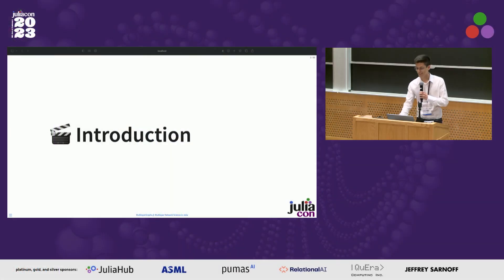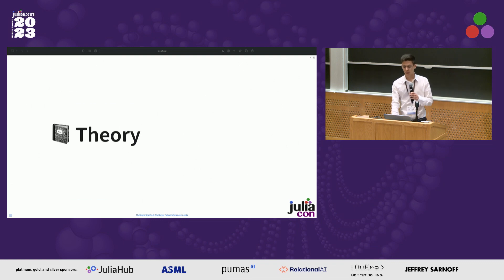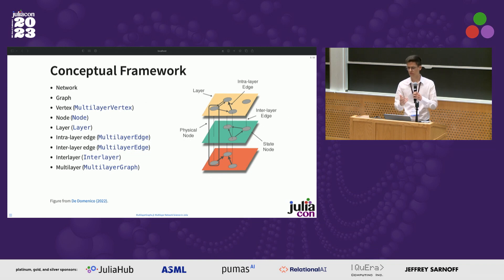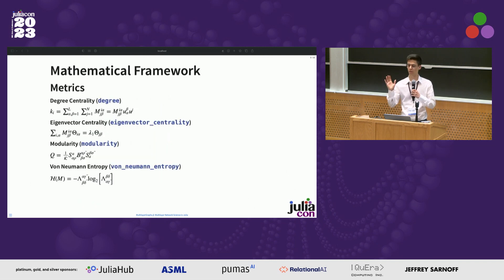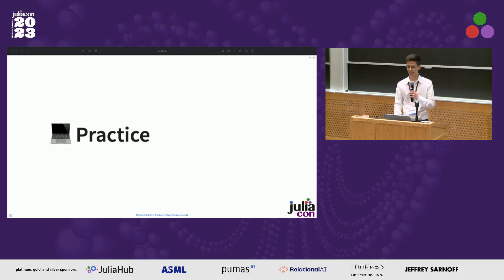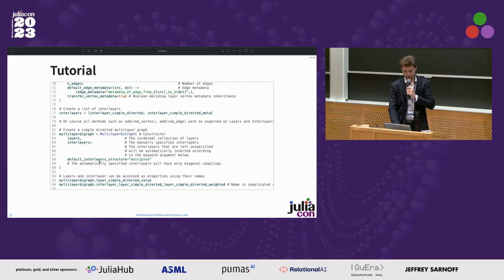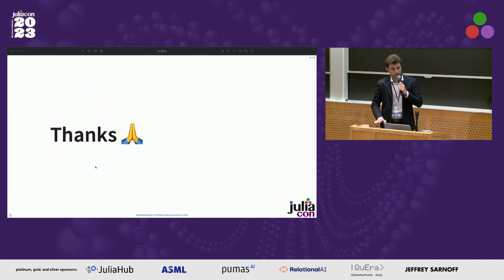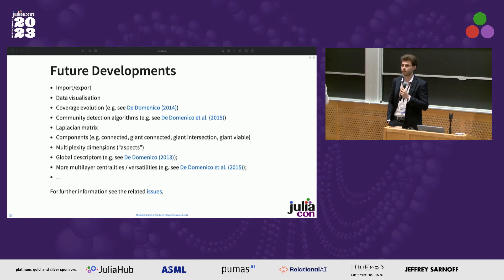MultilayerGraphs.jl: Multilayer Network Science in Julia | Monticone, Moroni | JuliaCon 2023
ABSTRACT
MultilayerGraphs.jl is a Julia package for the creation, manipulation and analysis of multilayer graphs, which have been adopted to model a wide range of complex systems from bio-chemical to socio-technical networks. In this talk Pietro Monticone ( @PietroMonticone ) and Claudio Moroni (@Claudio_Moroni ) synthetically introduce multilayer network science, illustrate some of the main features of the current version of the package and its future developments.

OUTLINE
00:00 - Logistics
00:43 - Theory
03:50 - Applications
04:39 - Future Developments
05:15 - Practice